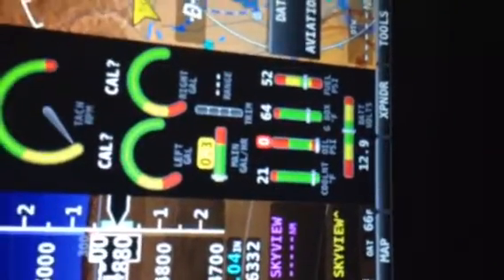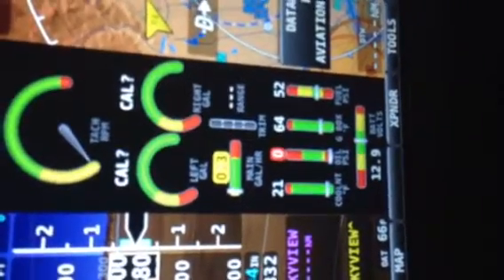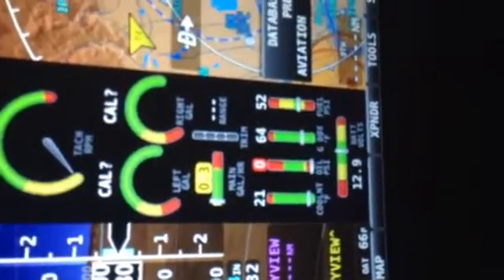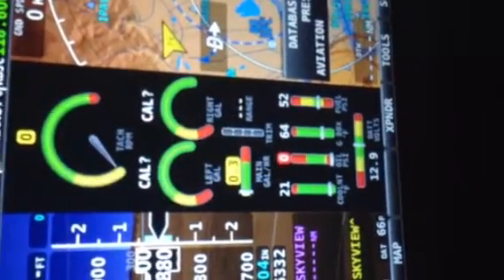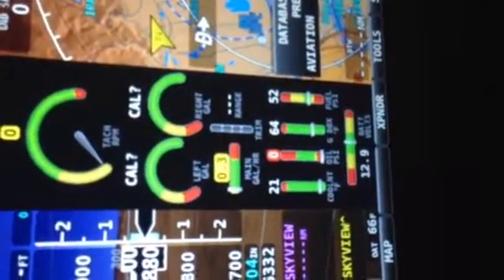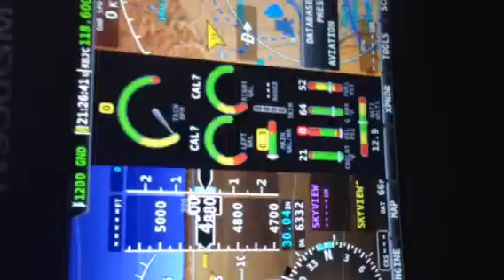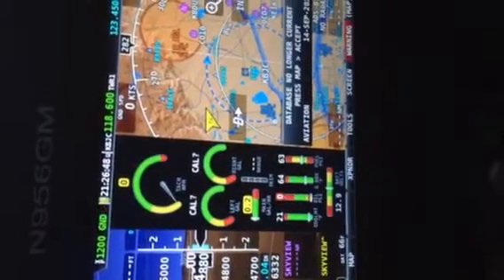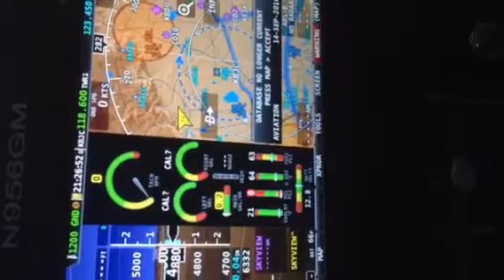Viking Aircraft 130 engine problems, Part 4 - fuel test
To demonstrate my fuel flow, I temporarily installed a clear fuel line.  I then ran the fuel pumps to purge the line of all air.  This line is straight from the fuel tank system he provided to the engine pump fuel intake.  There are no devices or air between the tank and the engine. Yet Jan Eggenfeller refused to acknowledge that fuel supply to the engine is adequate.